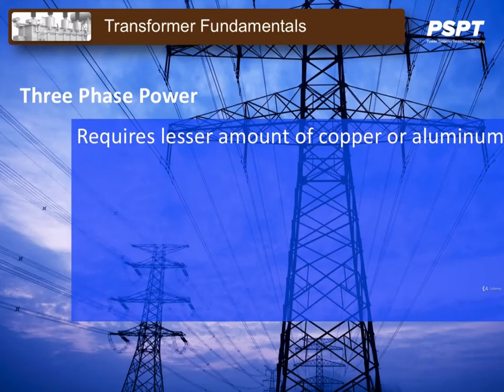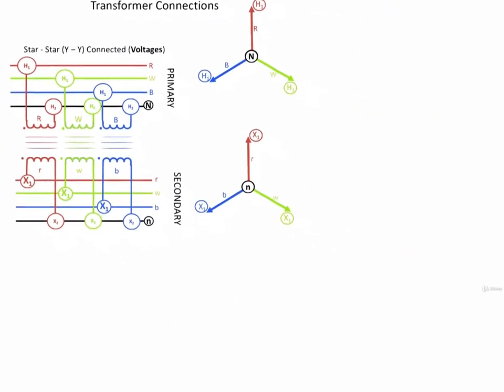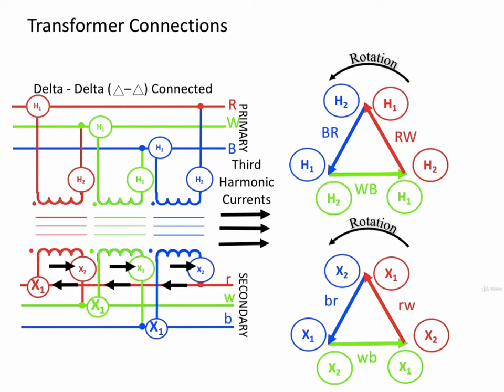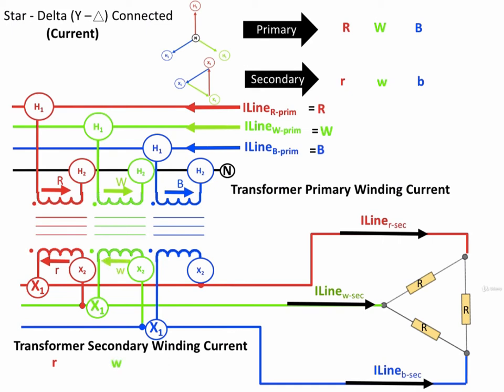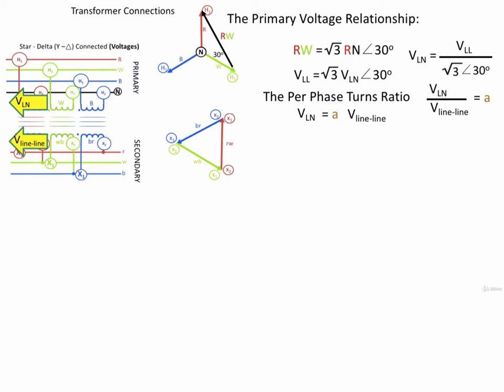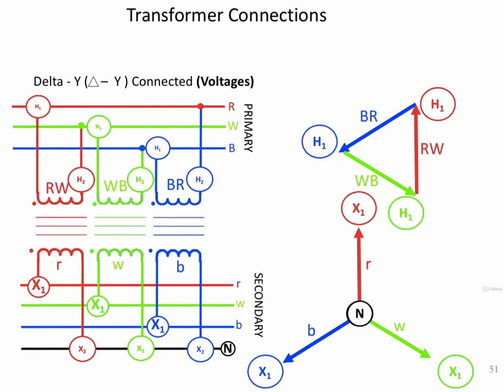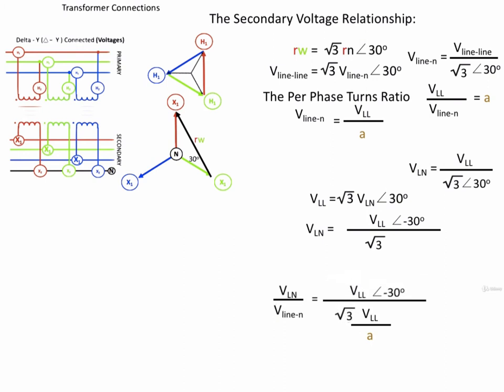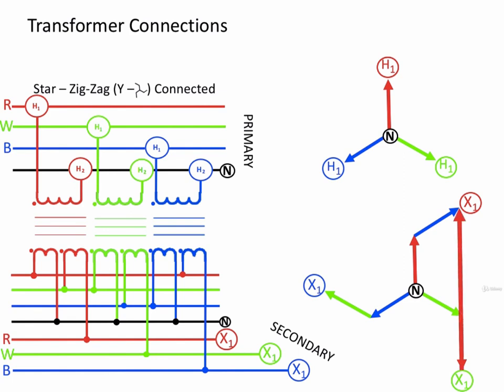5 .Three Phase Power Transformers Udemy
Fundemental Concepts and technique
Machines
Power Distribution
Electronics
Control Systems
Computing
Digital Systems
Communication Systems
Biomedical Instrumentation and Safety